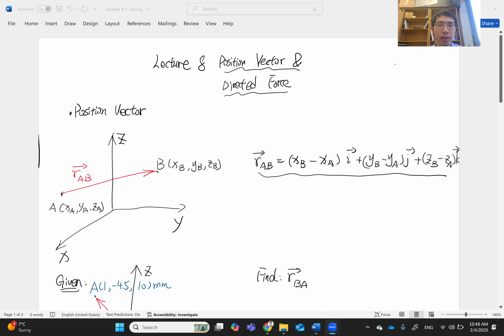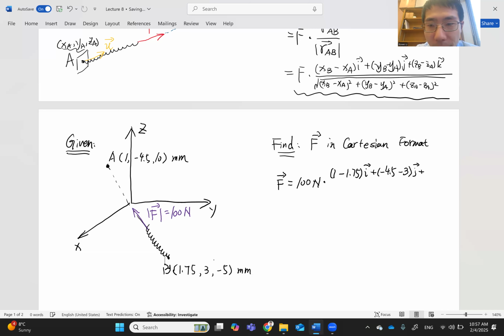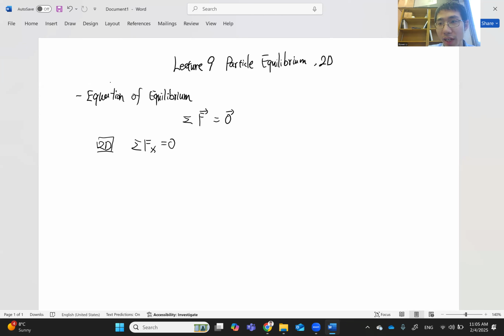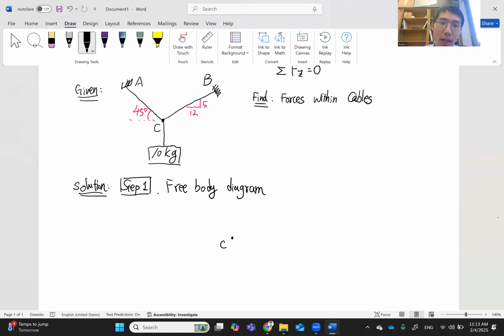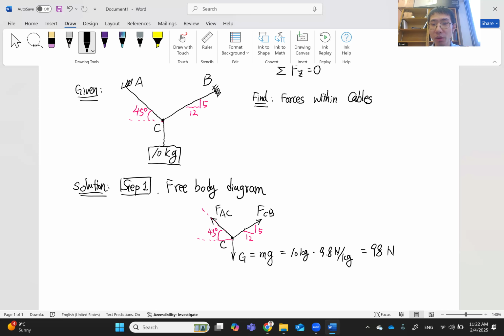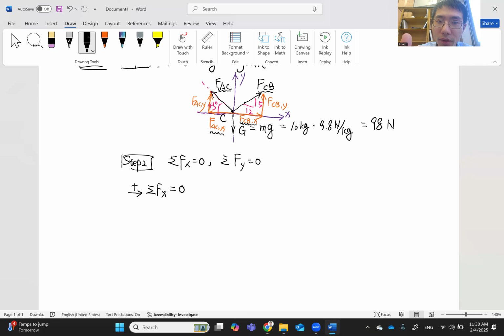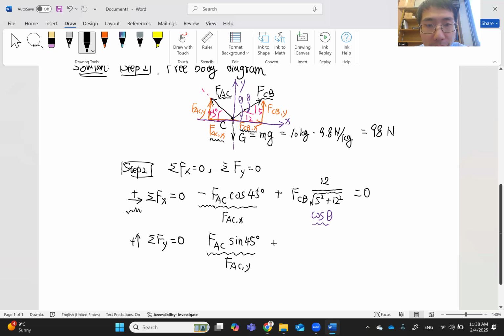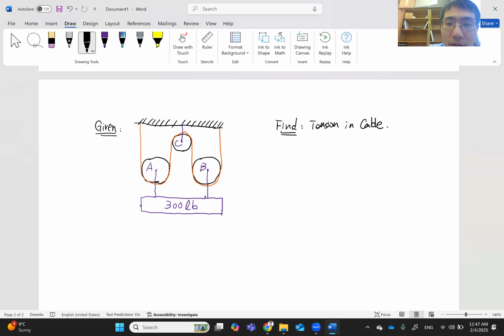Texas Tech (TTU) Statics (CE-2301) Particle Equilibrium 2D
Force analysis of particle models in 2D